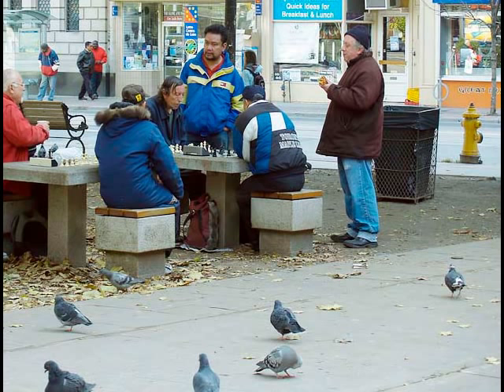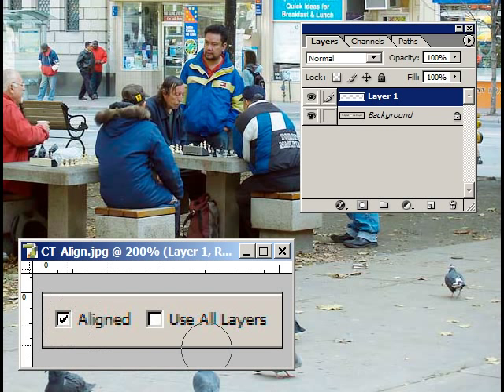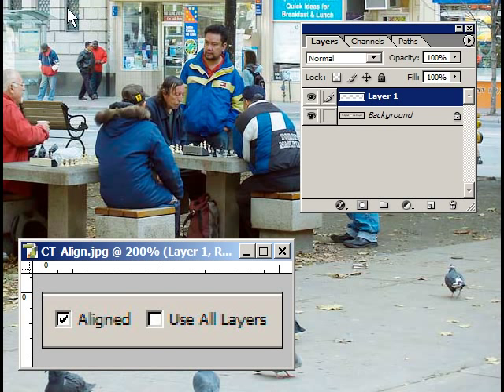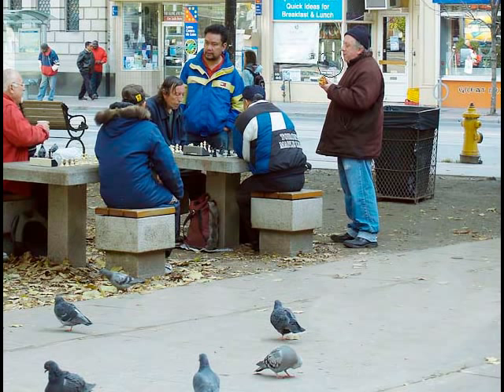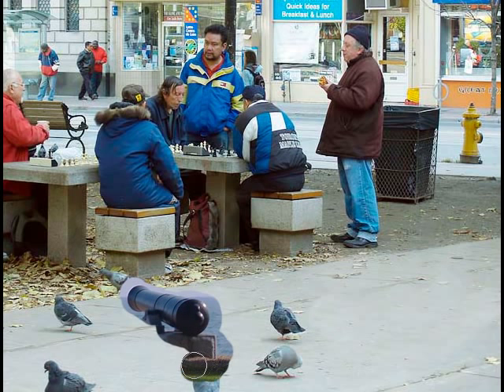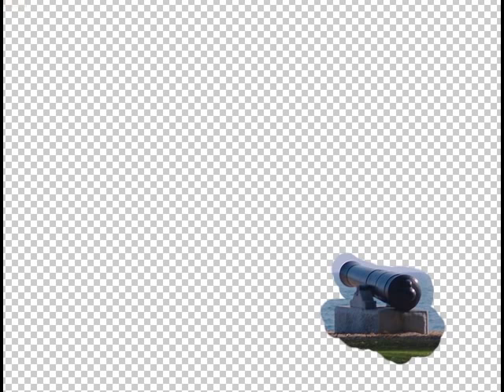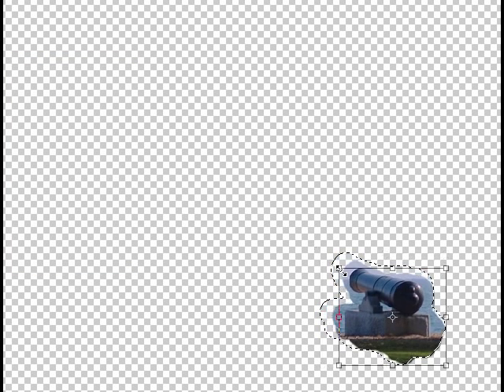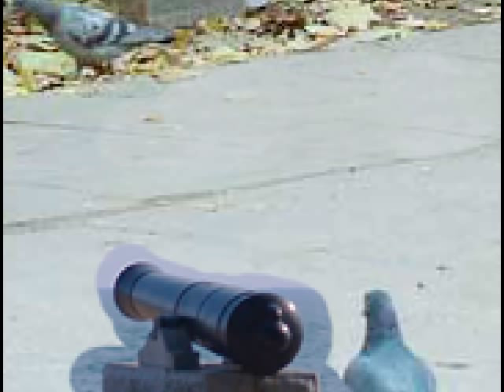The Clone Tool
How to use the Clone Tool effectively!  An explanation and demonstration of Use All Layers, Brush Dynamics, Aligned/Not Aligned and how to clone from one image to another.